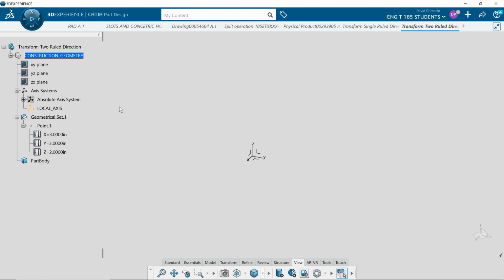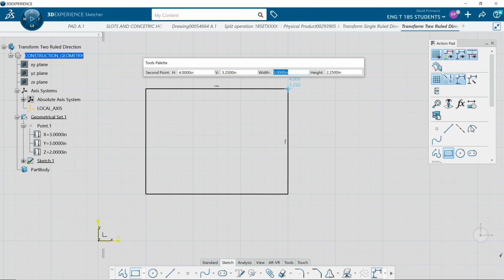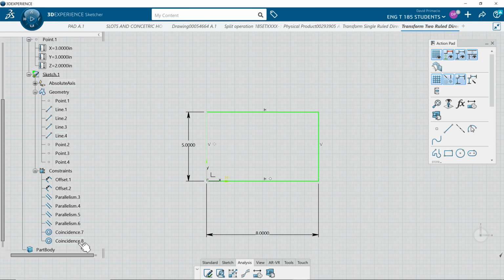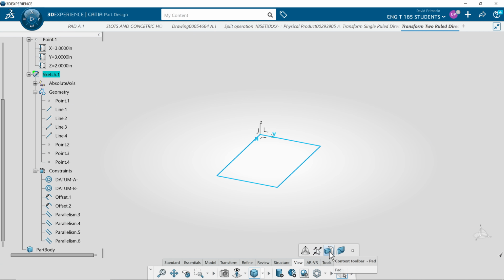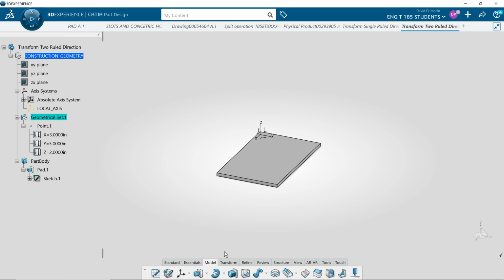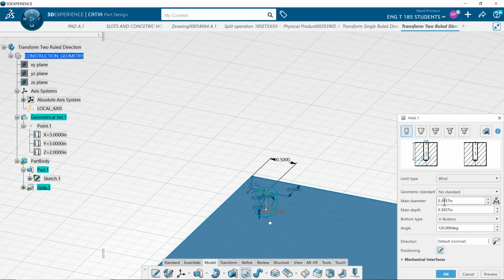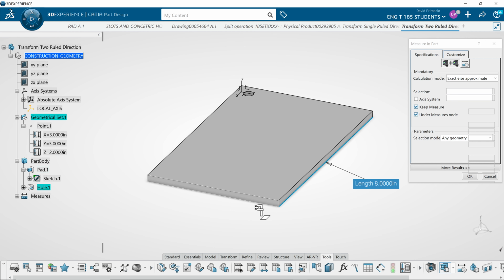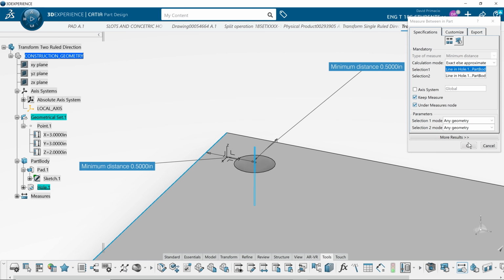Transform Two Ruled Direction Step 1